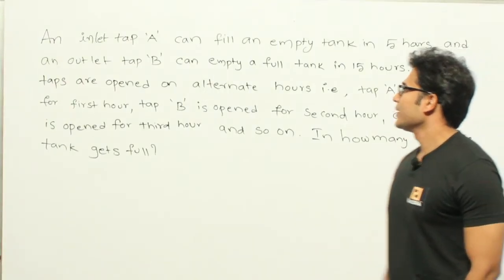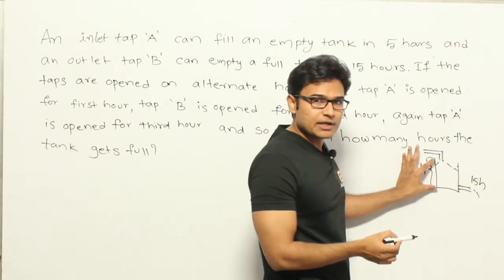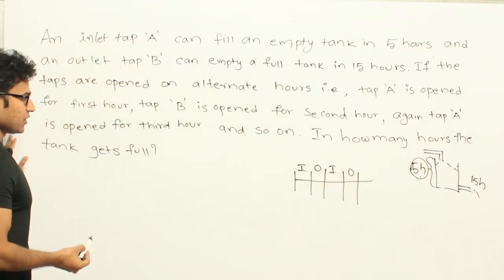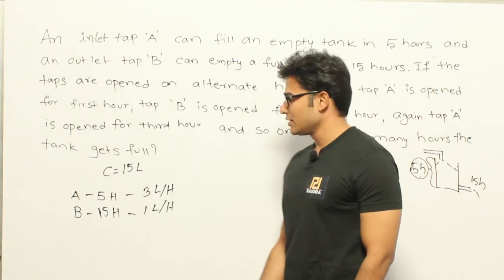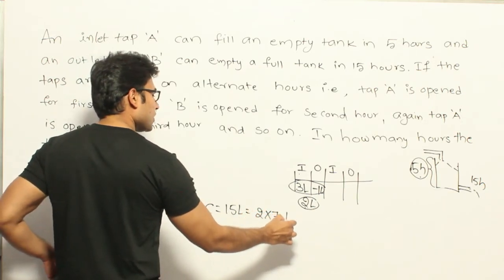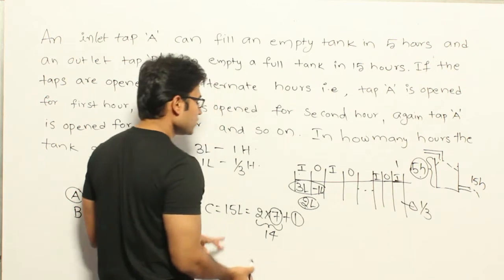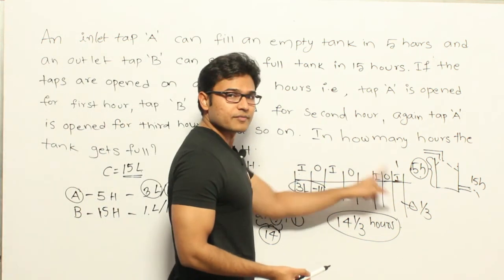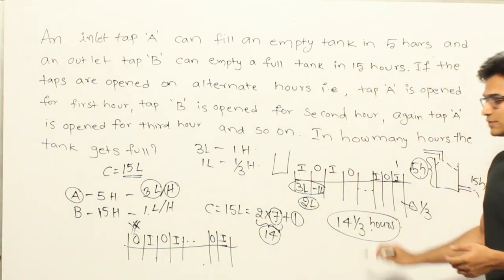Example 13 on Time & Work